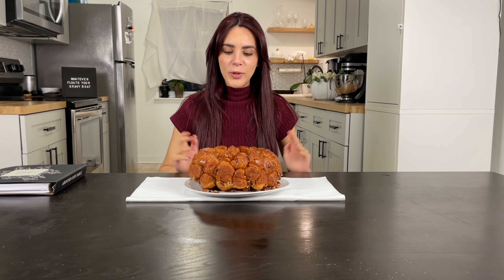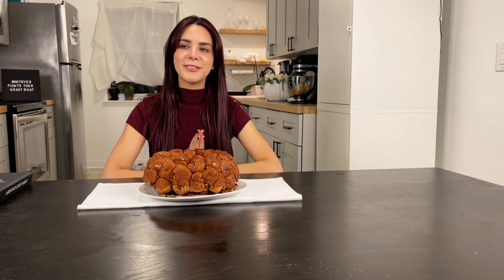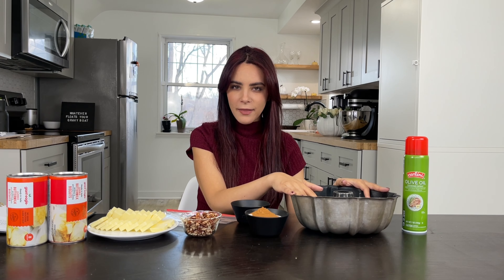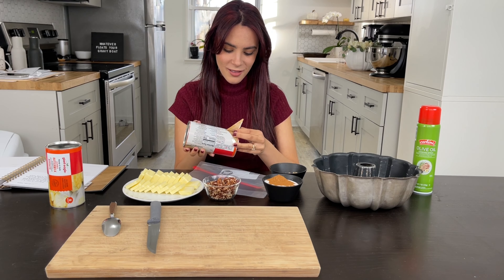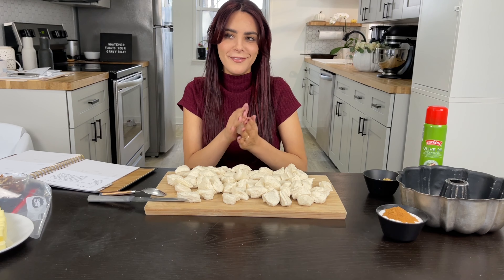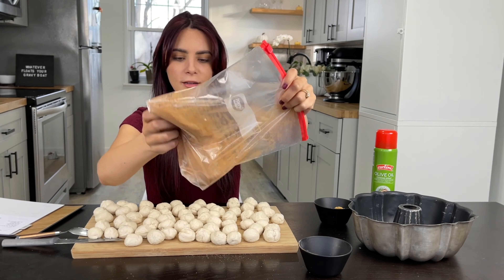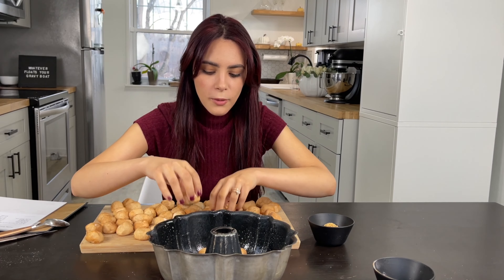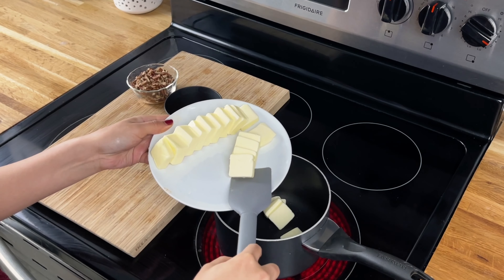How to make Thanksgiving Monkey Bread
Monkey Bread Recipe

2 Cans of Biscuit Dough
1 cup of Chopped Pecans
3/4 cup of Sugar
2 teaspoons of Cinnamon
3/4 cup of Butter
1/4 cup of Brown Sugar